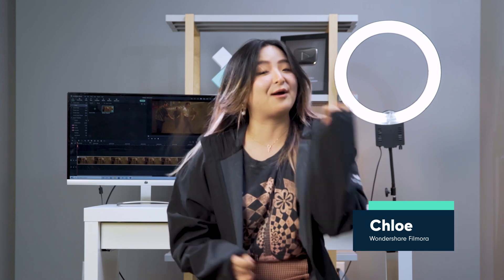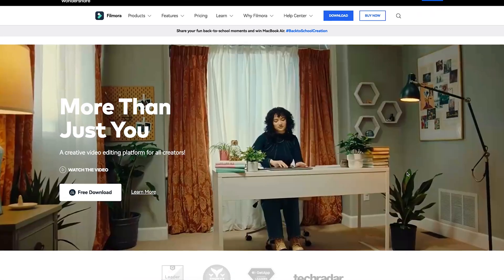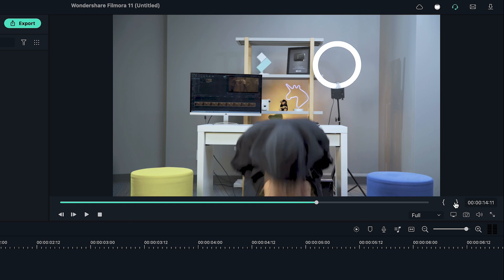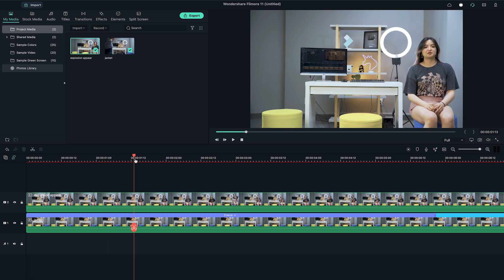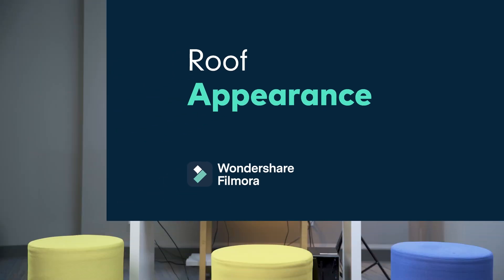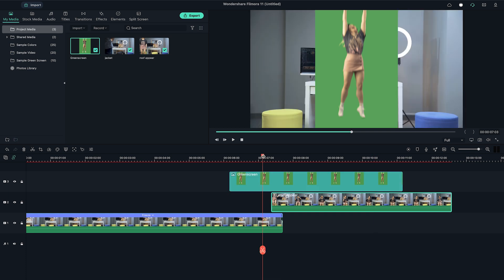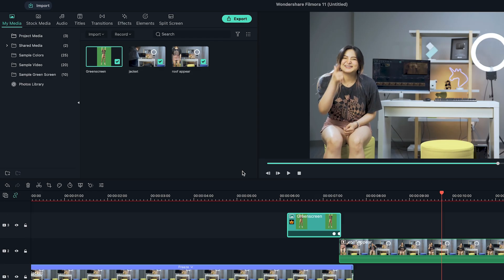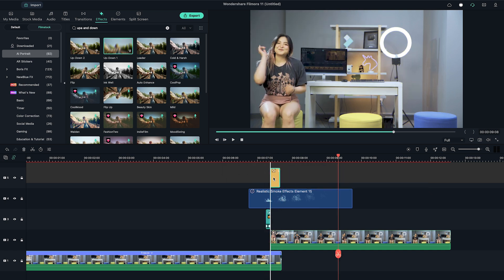3 Ways to Appear On Camera that Everyone Should Know! | Wondershare Filmora Tutorial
Welcome to the Filmora YouTube channel! In this video, we'll walk you through 3 creative ways to pop on camera. These simple tricks can add extra fun and grab your audience's attention! In the video, we will show how to prepare the footage in advance, how to use green screen, explosion effects, smoke effects and other techniques to make the video more realistic.

We've received a lot of likes and feedback since we uploaded our last video "How to Clone Yourself". Many thought this was a really cool tutorial! So, in this video, we hope these 3 simple tips inspire your ideas and videos！

We want to see what you create so share your videos in the comment section with the tag wondershare MadeWithFilmora!